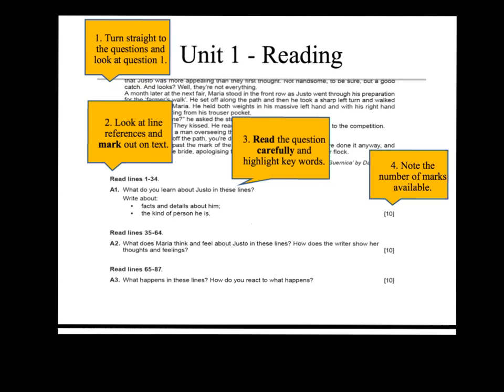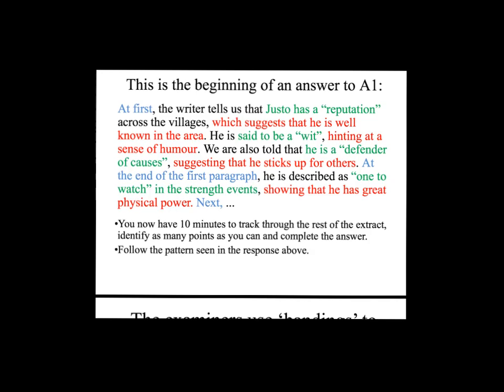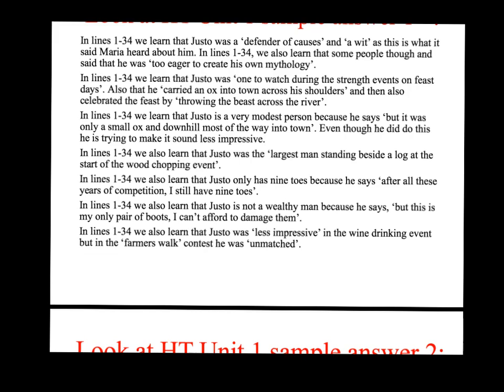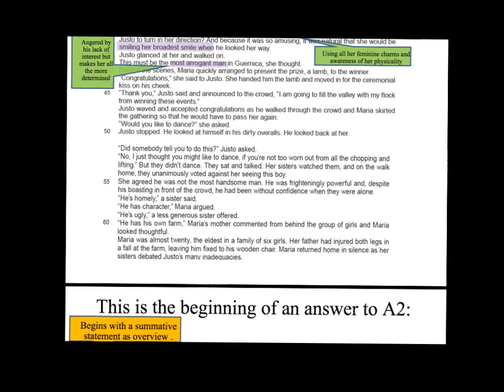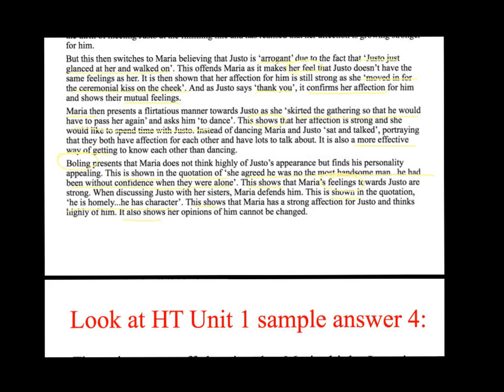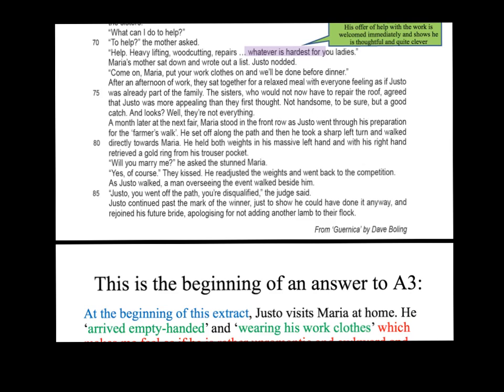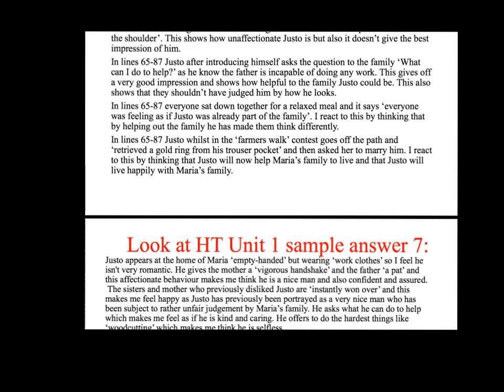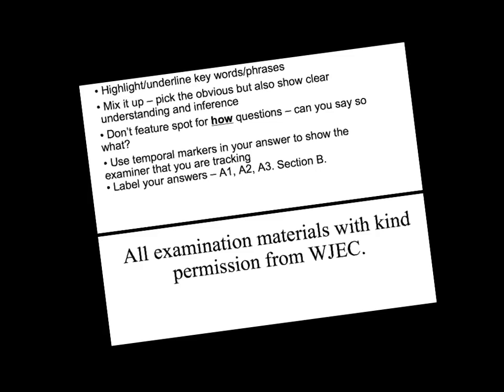English Language Unit 1